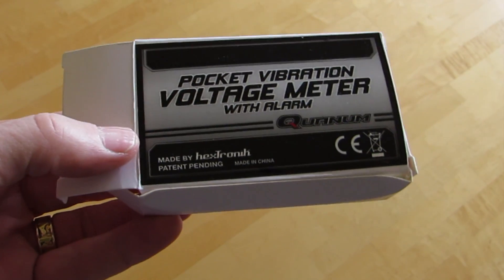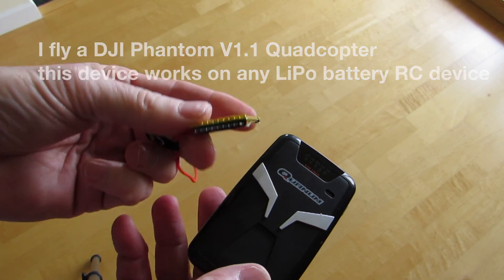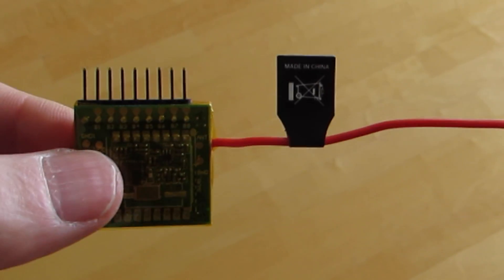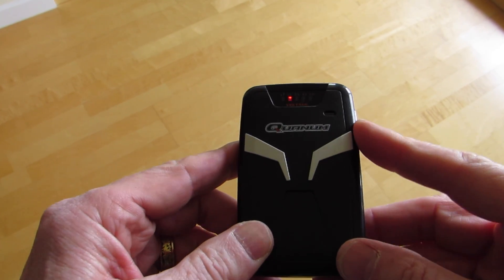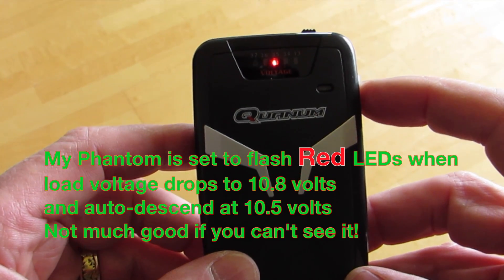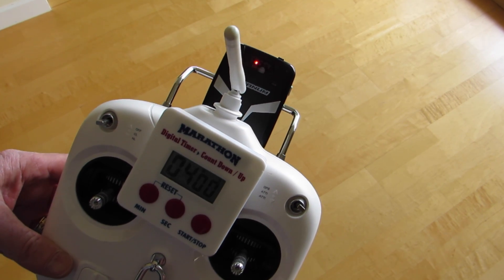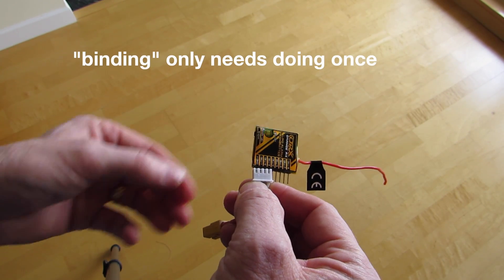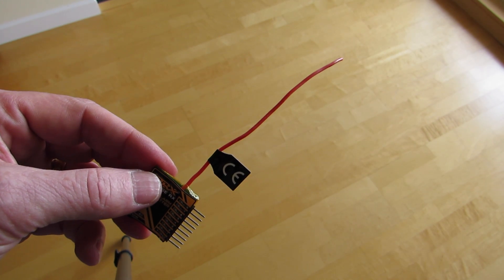Quanum Low Battery Alarm for RC craft, planes, drones etc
The Quanum is a cheap and easily installed low voltage alarm perfect for drones and planes that don't transmit battery information. A small 4 gram transmitter plugs into the balance plug of any LiPo battery and sends a live signal several hundred metres to a small receiver clipped to your RC transmitter, or your clothing. When the battery falls below a preset level the receiver vibrates giving you solid info on getting the craft back down safely with time to spare. I demonstrate on a DJI Phantom quadcopter.